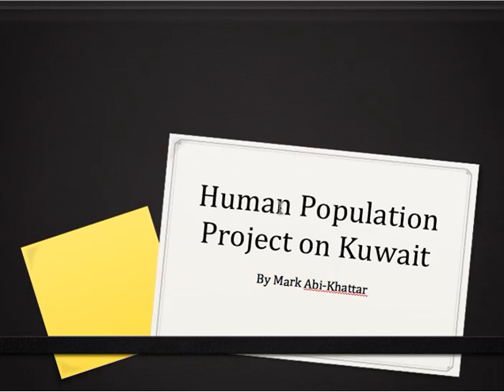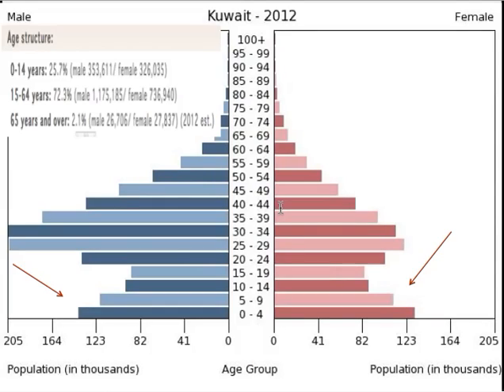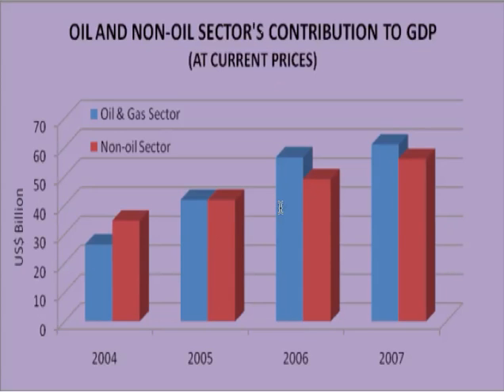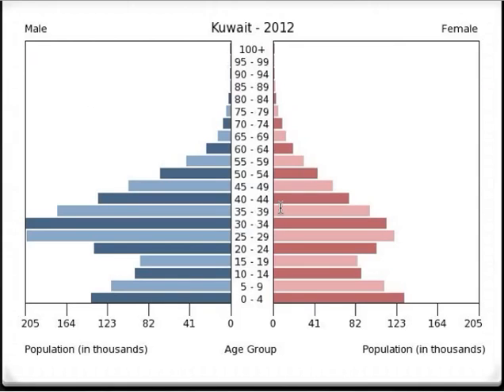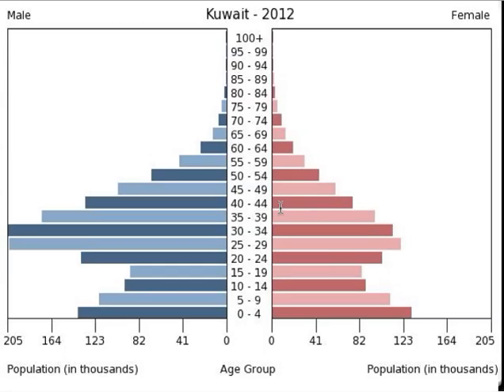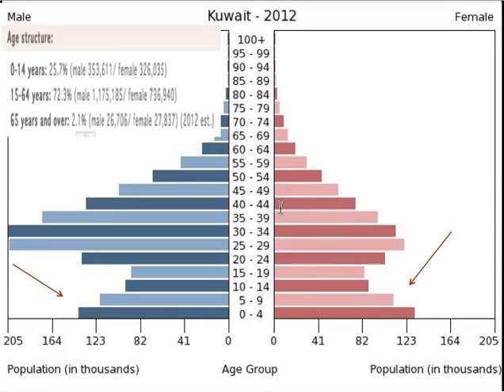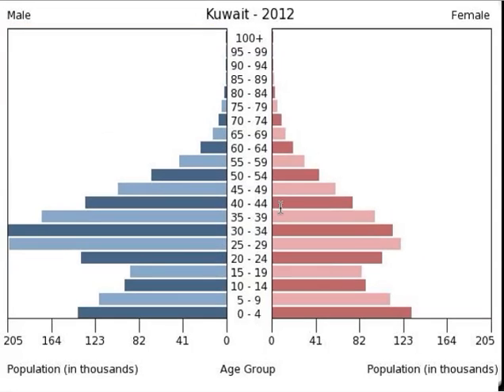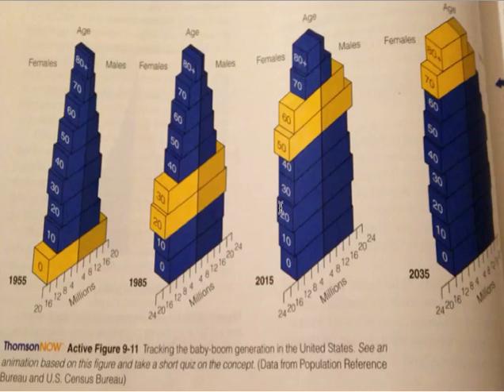FINAL APES HUMAN POPULATION PROJECT- Mark Abi-Khattar.mov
This is my human population project video on the country of Kuwait. By Mark Abi-Khattar of Lower Merion High School set 5 APES class with Mr. Stettner.